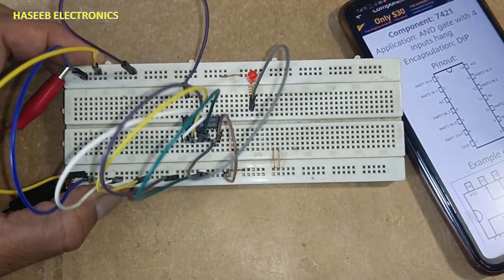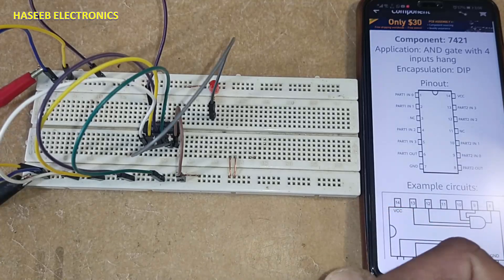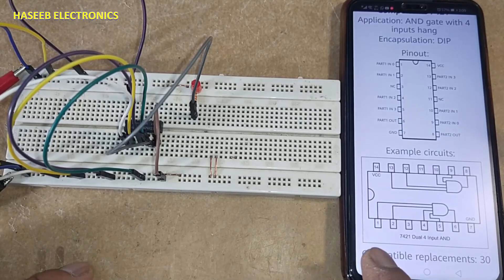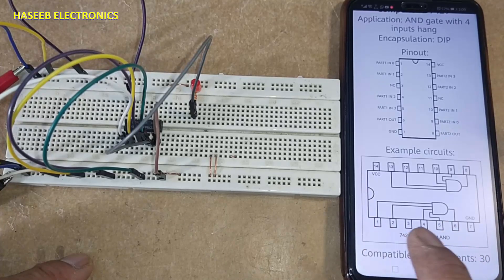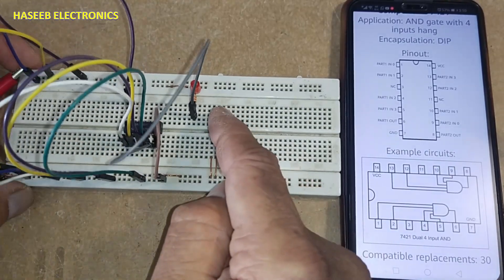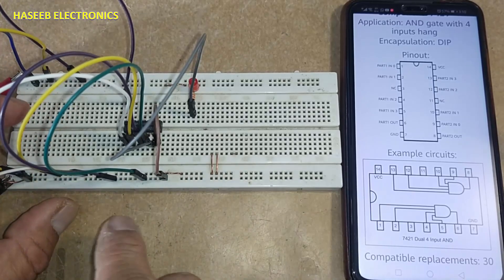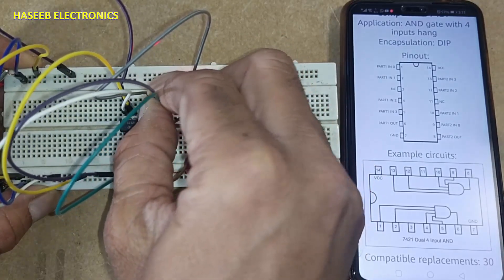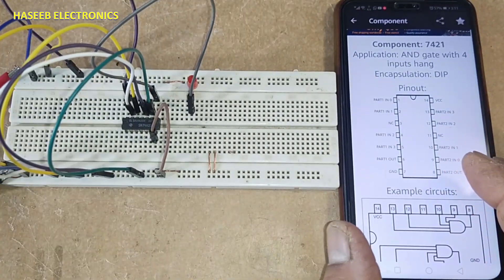{1015} SN5421 SN7421 Dual 4-inut AND gate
in this video number {1015} SN5421 SN7421 Dual 4-inut AND gate, i explained sn5421, sn54s21, sn54ls21, sn54als21, sn54h21, sn54hc21, sn54hct21, sn54f21, SN7421, SN74s21, SN74ls21, SN74als21, SN74h21, SN74hc21, SN74hct21, SN74f21,  it is dual 4-input AND gate